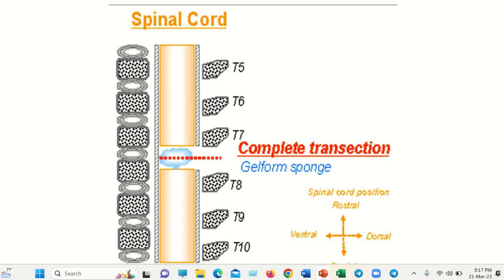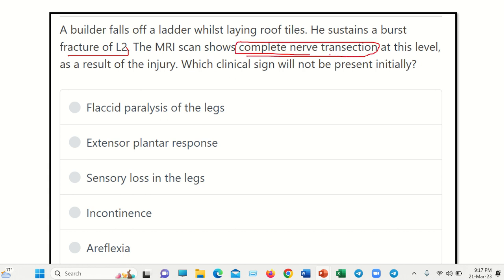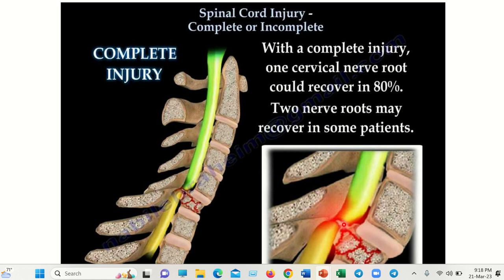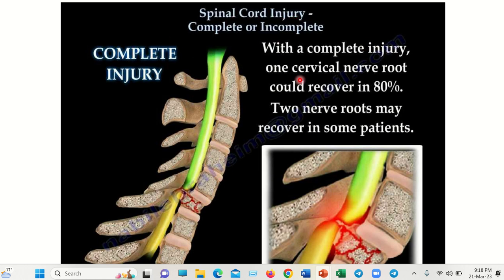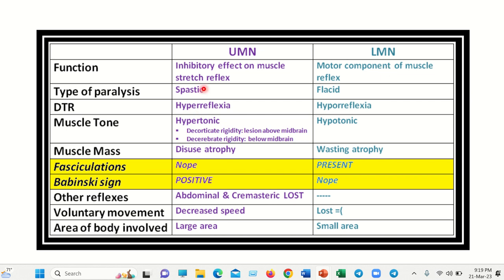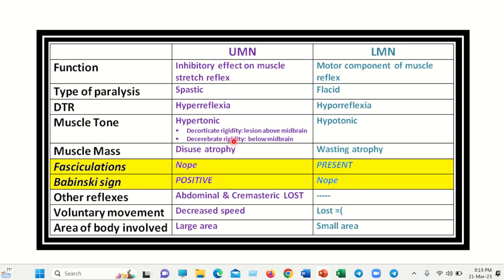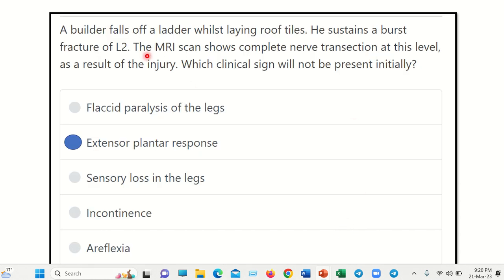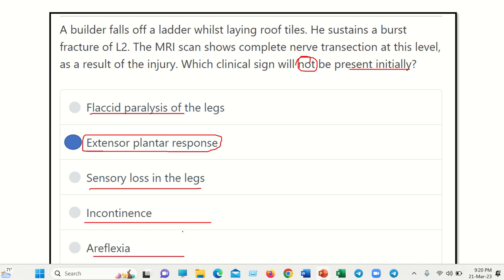Spinal cord transaction MRCS question solve (CRACK MRCS)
it includes
1. eMRCS videos
2. Fawzia sheet solved
3. Recalls and mores